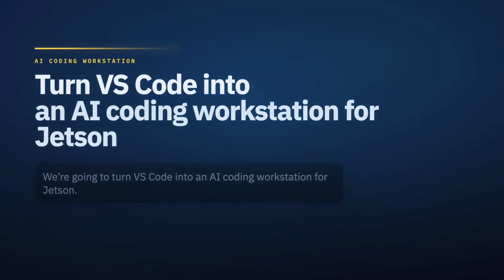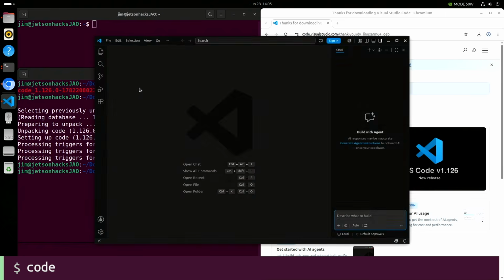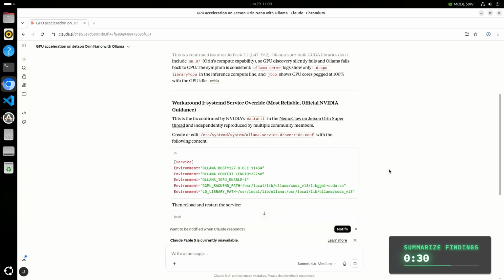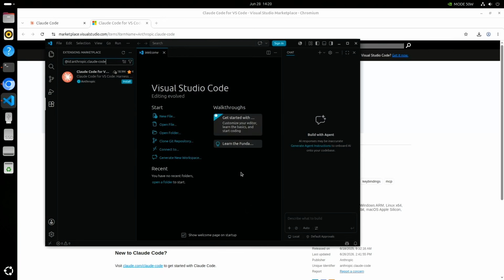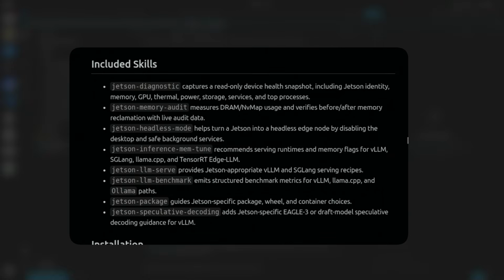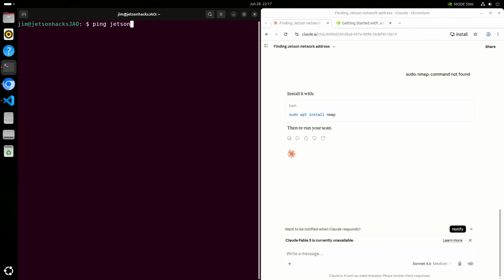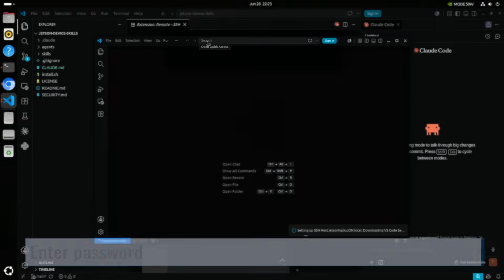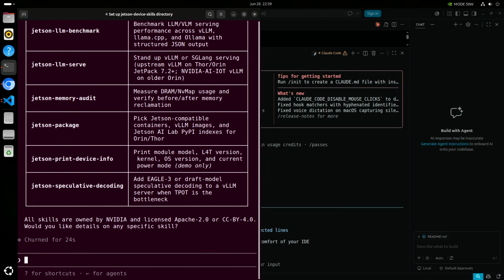AI Coding on Jetson with Claude Code and NVIDIA Skills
Description:

Claude Code is an agentic AI tool that can significantly accelerate development on the NVIDIA Jetson platform. In this video, we demonstrate a professional development workflow using a Jetson AGX Orin as the primary host to program a headless Jetson Orin Nano via remote SSH.

A key component of this setup is the integration of NVIDIA-authored Jetson Device Skills. These specialized skills allow the AI agent to interact directly with Jetson-specific hardware and software stacks, enabling more intelligent diagnostics and environment management. We walk through the technical prerequisites, the installation of these skills, and the "layered workstation" approach to building edge AI applications.

Key Topics Covered:

Host-to-Target Architecture: Using a Jetson AGX Orin as a workstation to develop for a headless Orin Nano.
Jetson Device Skills: Integrating NVIDIA's specialized skills for hardware-aware AI coding.
Remote Development: Setting up VS Code and SSH between two Jetson devices.
Claude Code Installation: Step-by-step terminal setup on the Jetson platform.
Agentic Workflow: Utilizing terminal-based AI for diagnostics and code refinement directly on the target device.
Technical Strategy: Understanding the "Expert vs. Experience" mindset for embedded AI development.

Chapters
00:00 Introduction
00:16 Install VS Code
01:23 Prepare: Claude Code
02:40 Search and Research
04:10 Use Projects
04:55 Claude Code for VS Code
05:52 Jetson Device Skills
06:50 One Takeaway
07:41 Headless Jetson
09:13 Remote VS Code
10:42 Jetson Device Skills (Remote)
11:04 Claude Code Terminal Install